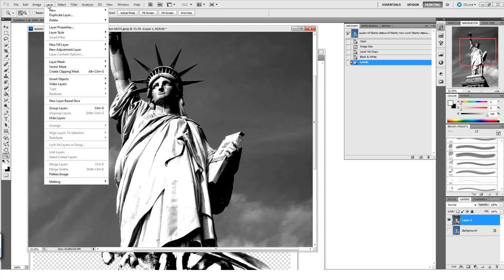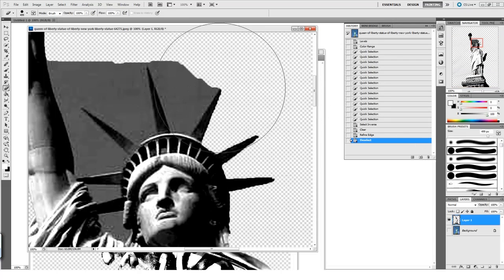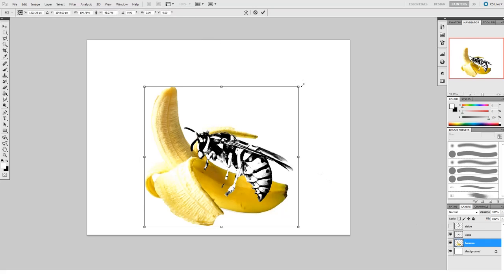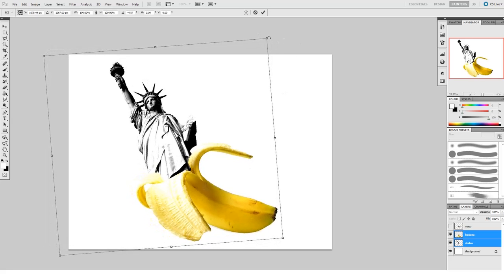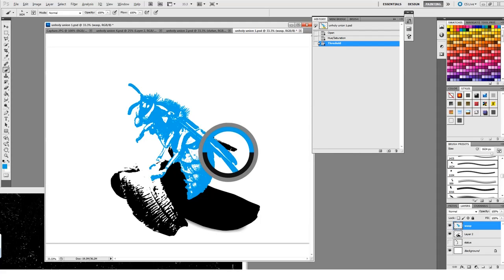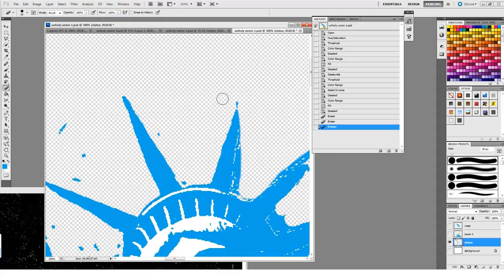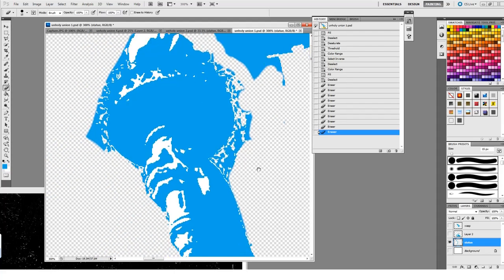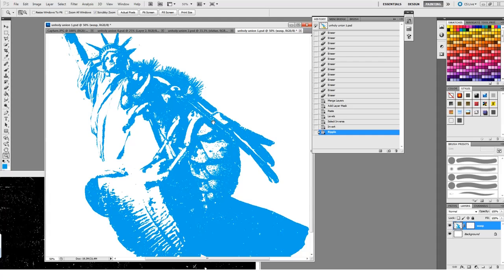Photoshop T-shirt Design Tutorial - Graphic Art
In this tutorial/demonstration, I do a quick walkthrough of my Graphic Art workflow. This is a strange sort of image, but I believe it to be vaguely relevant in these trying times. If lady liberty can withstand a giant mutant hornet then I would say that sets a fine example.